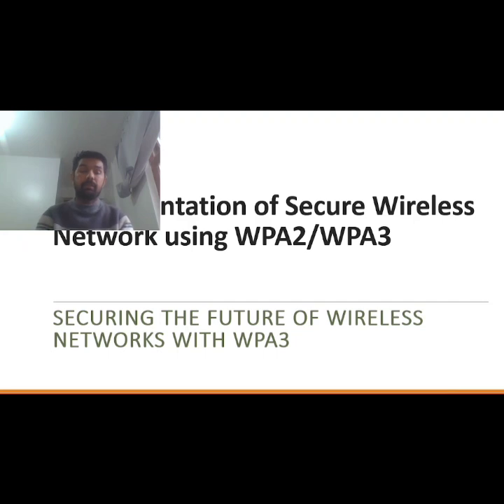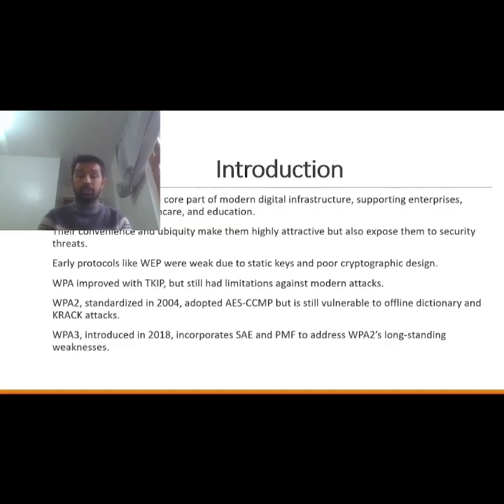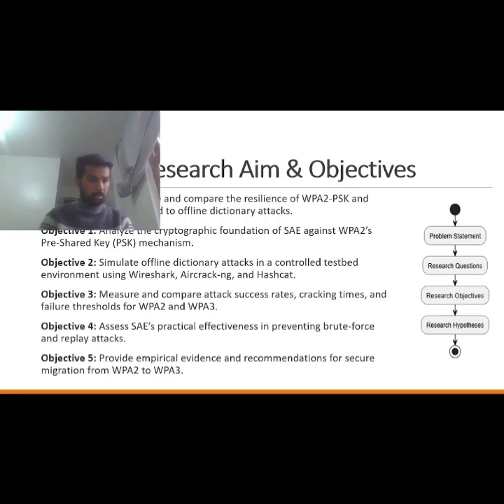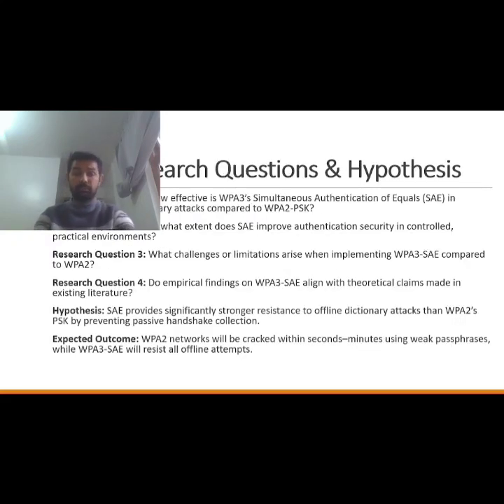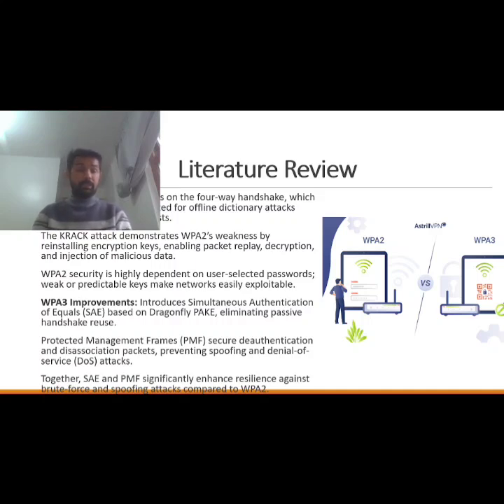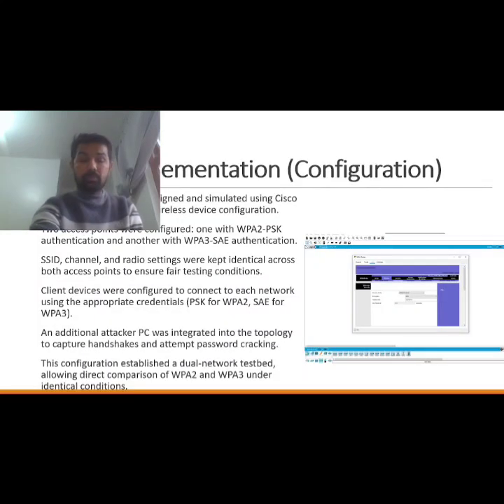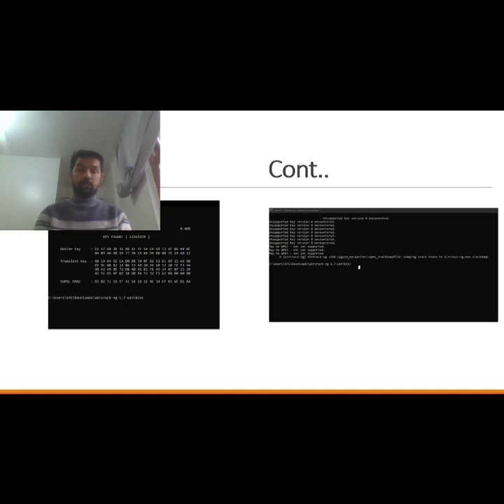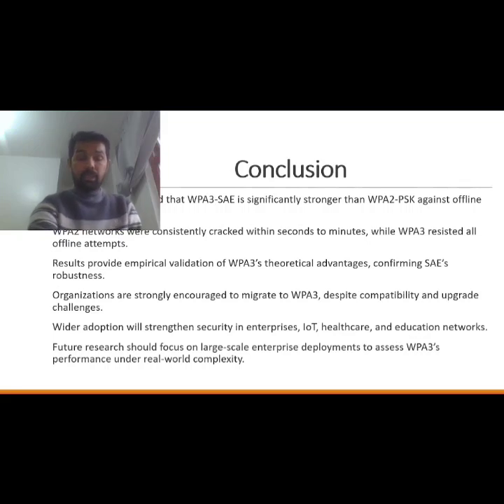Implementation Of Secure Wireless Network Using WPA2/WPA3 | Mubashir Ahmmad | United Kingdom